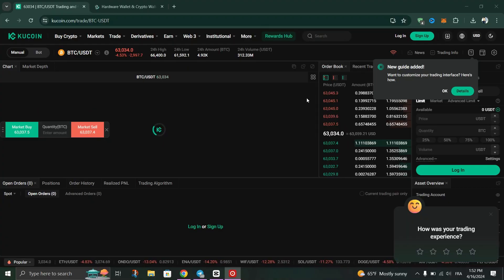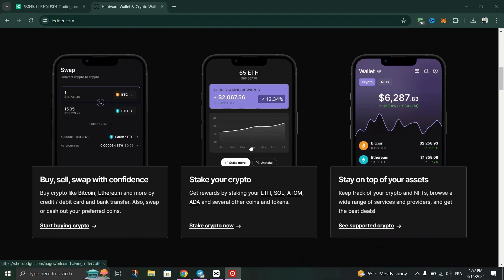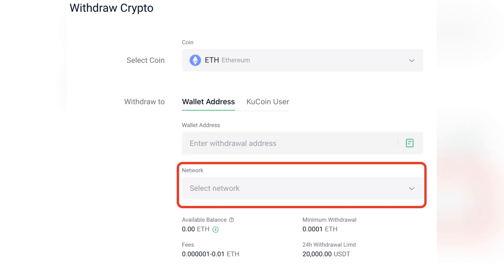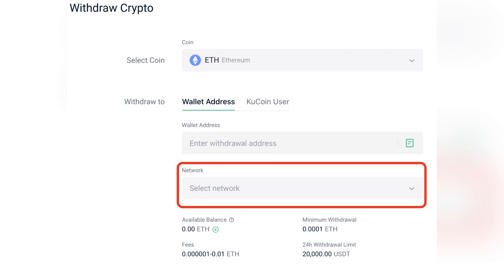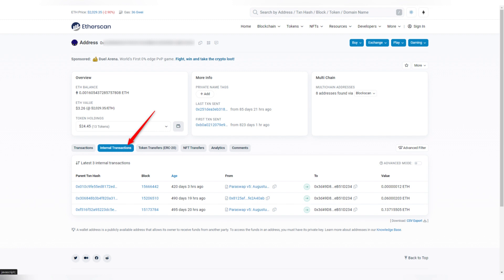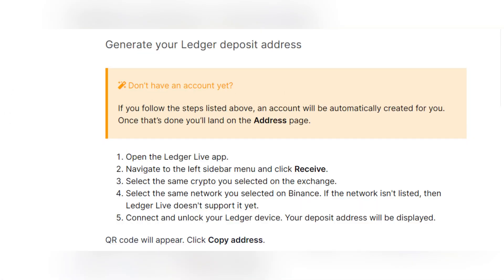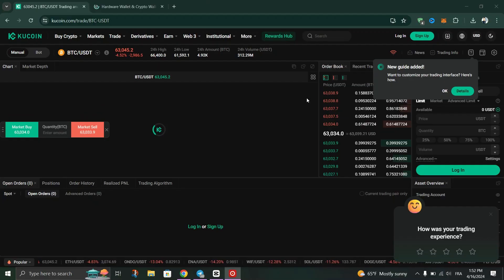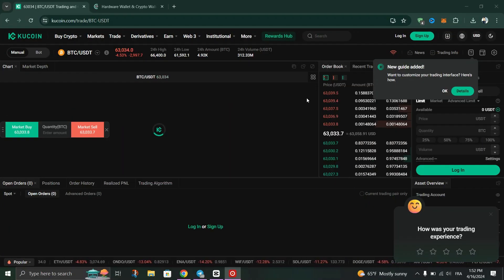How To Transfer Kucoin To Ledger 2024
Looking to secure your Kucoin assets in a Ledger wallet? Follow these steps for a smooth transfer:

Step 1: Log in to your Kucoin account and navigate to the 'Assets' tab.

Step 2: Select the cryptocurrency you wish to transfer and click on 'Withdraw.'

Step 3: Enter your Ledger wallet address as the destination for the withdrawal.

Step 4: Confirm the withdrawal details and complete the transfer.

Step 5: Once the transfer is confirmed, your cryptocurrency will be securely stored in your Ledger wallet.

Protect your investments and gain peace of mind with this straightforward transfer process.